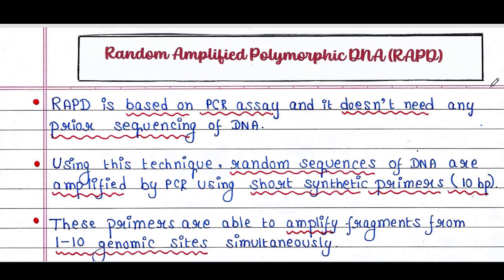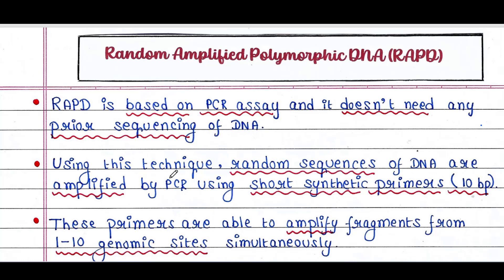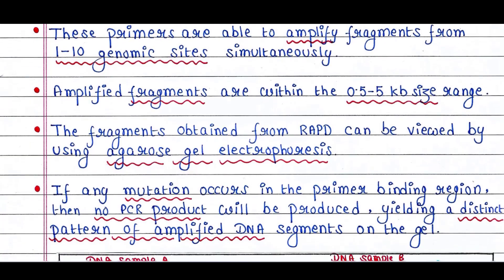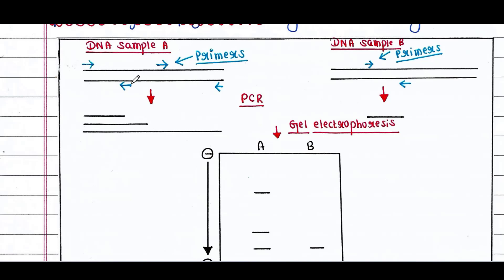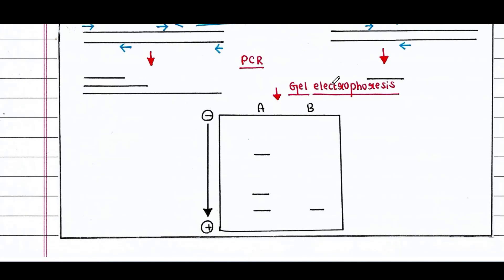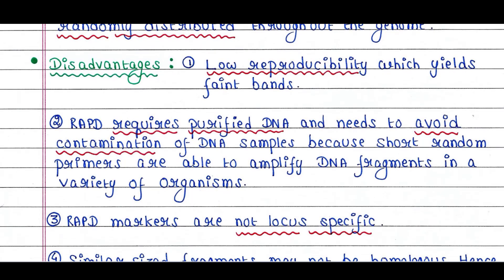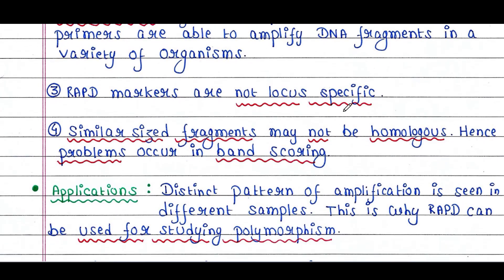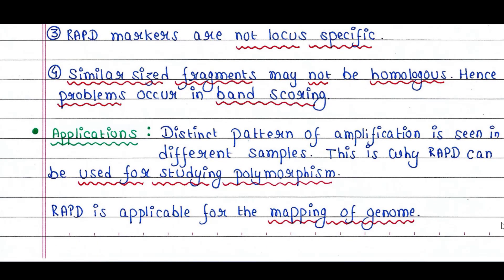Random amplified polymorphic DNA (RAPD)